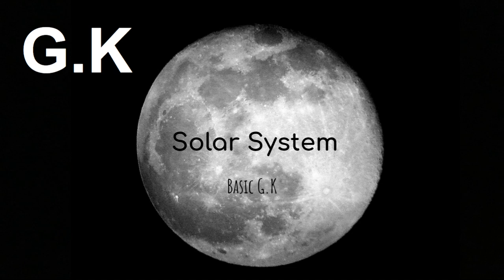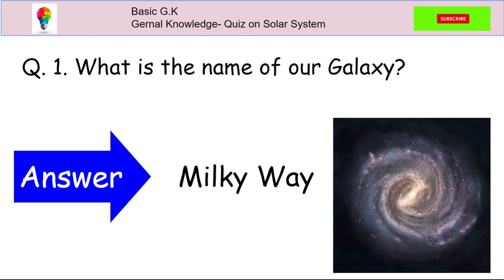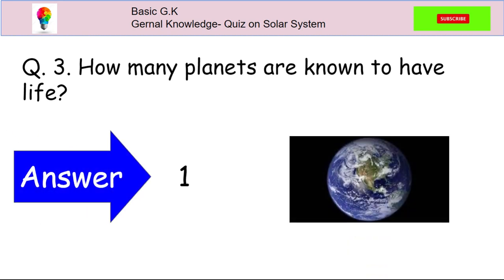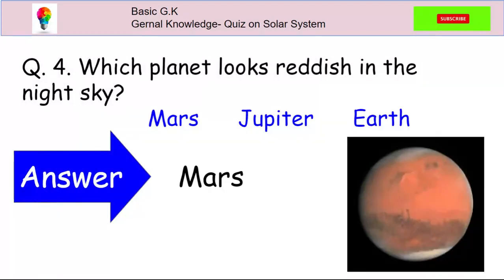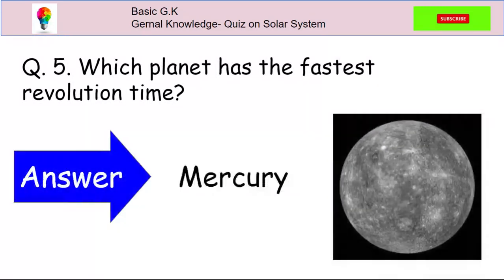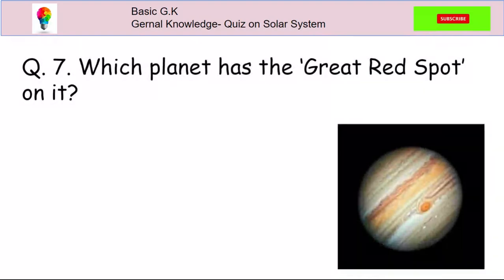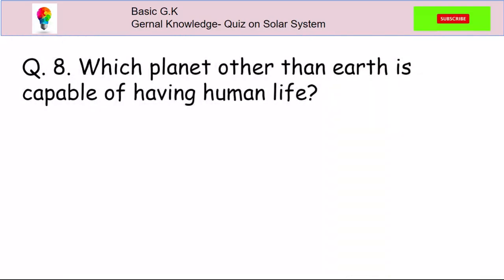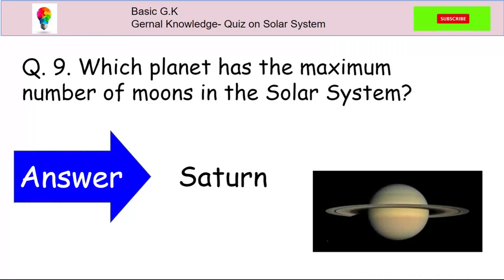Basic G.K Quiz on the Solar System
Hello guys! Here is a fun Basic G.K Quiz on the Solar System!